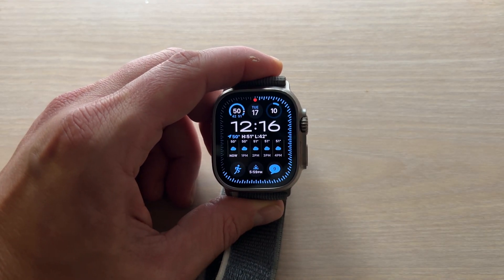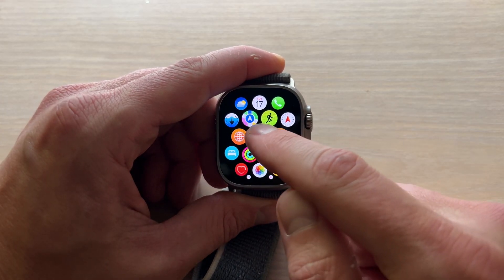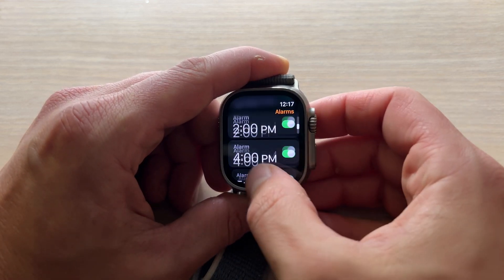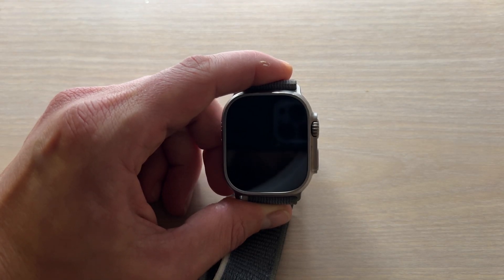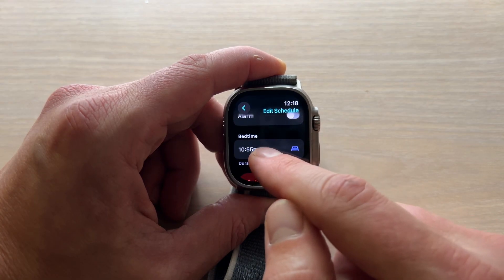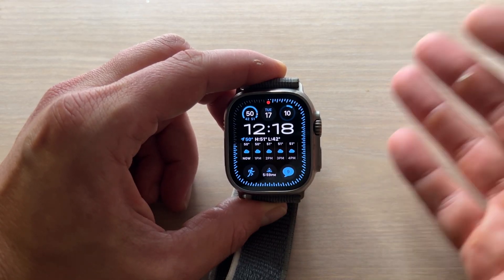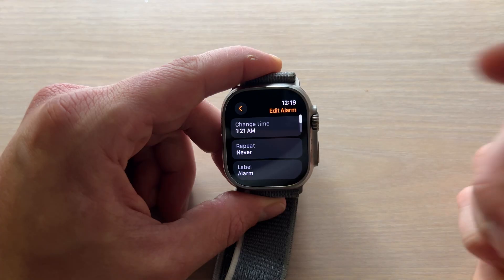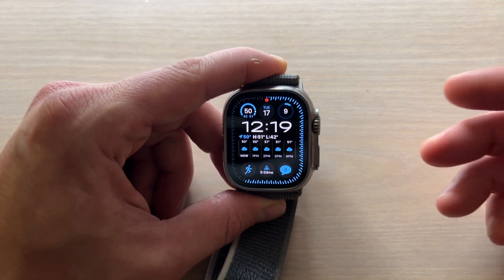How to Set an Alarm on Apple Watch (watchOS 10)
This video teaches you how to set alarms on your Apple Watch, as well as how to edit, delete, and manage your alarms using Siri.

This is being done on watchOS 10, which is the most current watchOS on the Apple Watches. However, the process will be the same on other operating systems.

For the a text version of this, check out our guide on how to set alarms on Apple Watch: